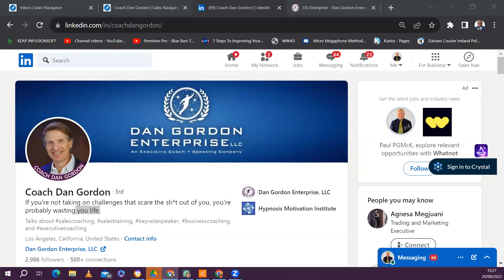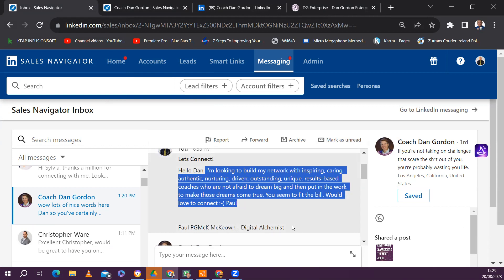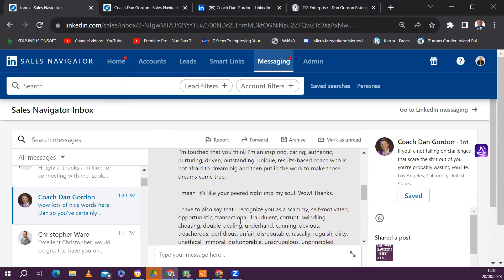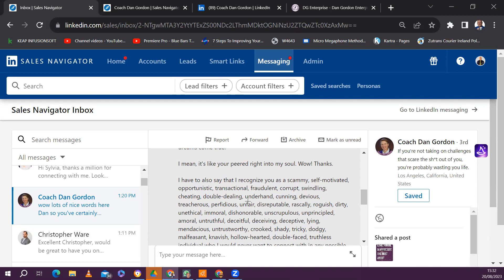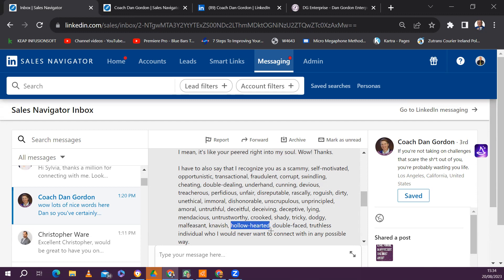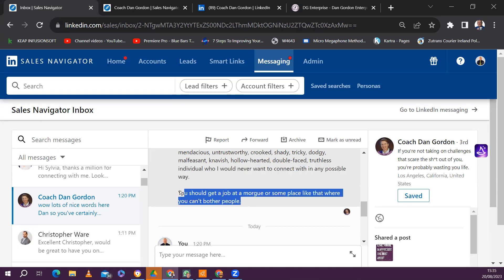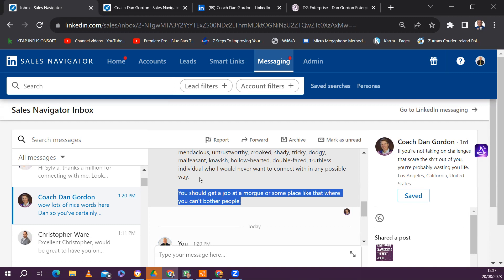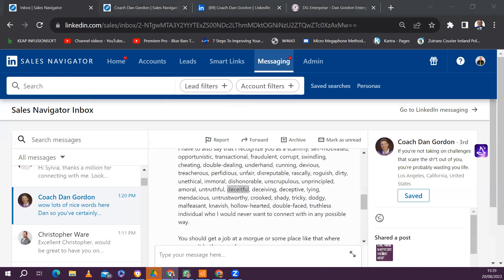How To Film Your Own Video Rant - Coach Dan Gordon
Well folks, let's face it when you've been in this business as long as we have (29 years and 1 month) this had to happen sooner or later... because...

we just got our #1 first internet troll in the shape of this 'coaching jedi' called Dan Gordon (with a logo that looks strangely similar to the one that Flash Gordon used to use all those years ago)

Best advice what to do is to be uber polite, uber friendly and just to reach out to Dan and find out if a) he managed to learn how to use a thesaurus after his June 15th birthday b) he's simply having a bad day/week/month/quarter in terms of not wanting to scale his coaching business but instead more content to have an extremely expensive hobby.

Anyway if you're not like Dan
and you're more of a wo / man
then come and join us at iCanDOur marketing
where we will show you strategies that really get targeting...

Link to join us for the 5-day challenge (Mon - Fri 10am Pacific Time) then click on the link at the top of the comments section below.

We're happy to help you by, erm, actually helping you...